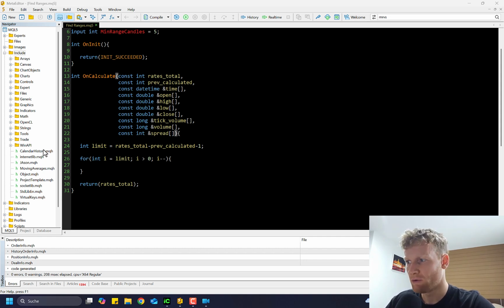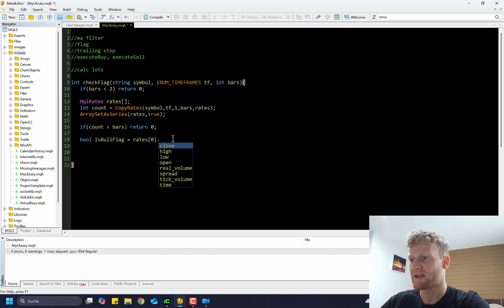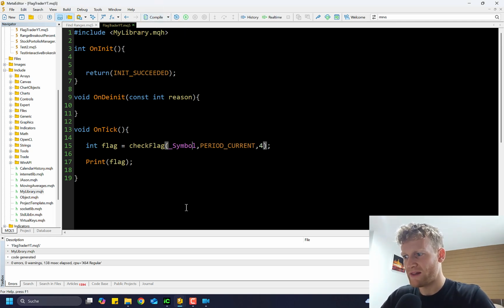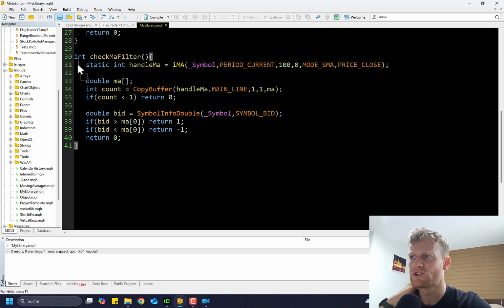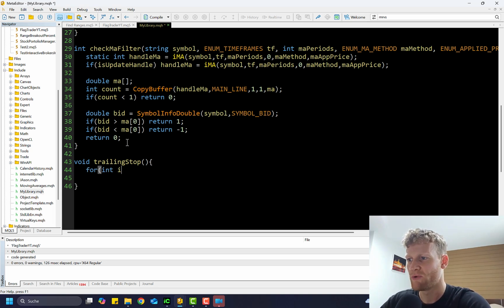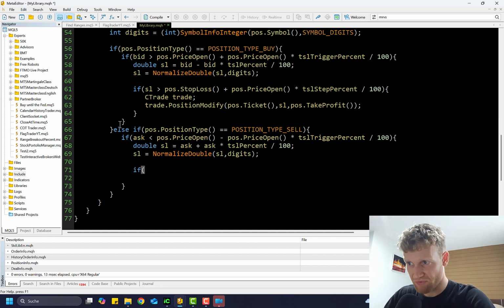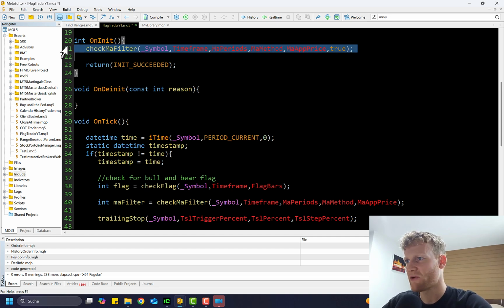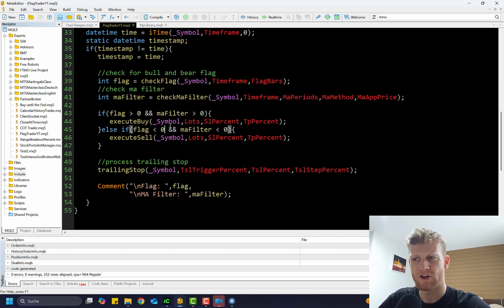Create and Use .mqh Files in MetaTrader Programming